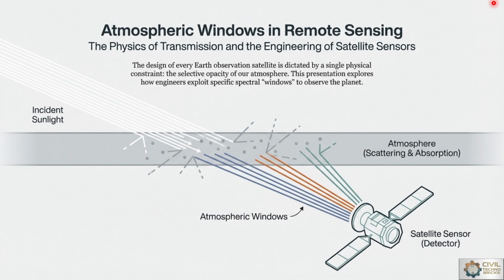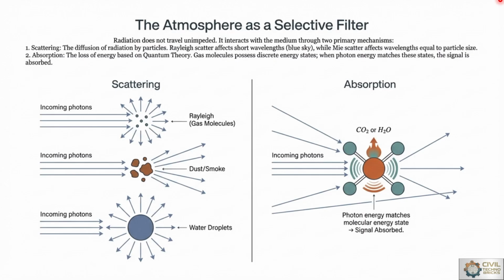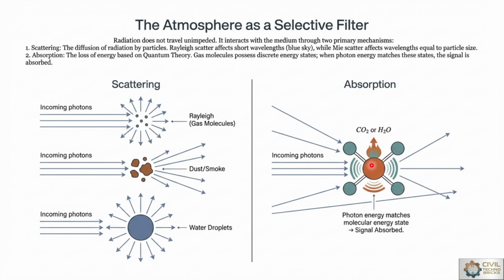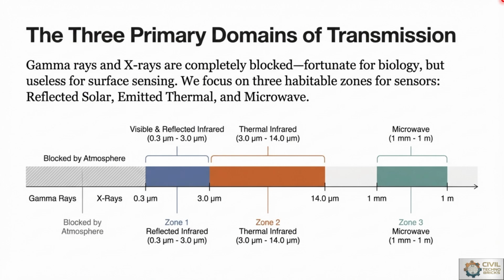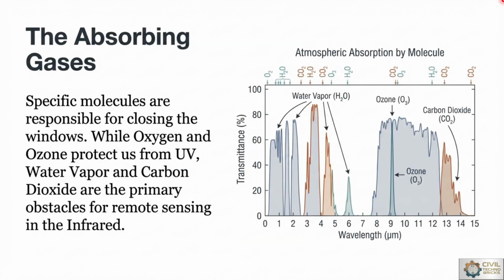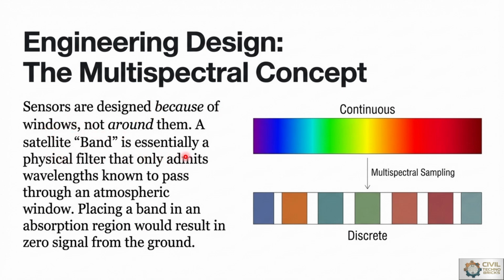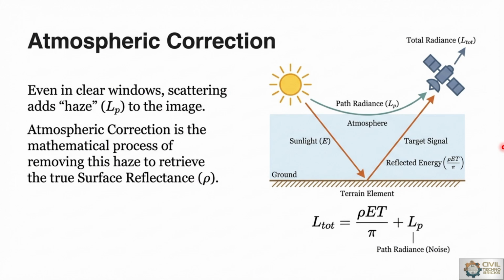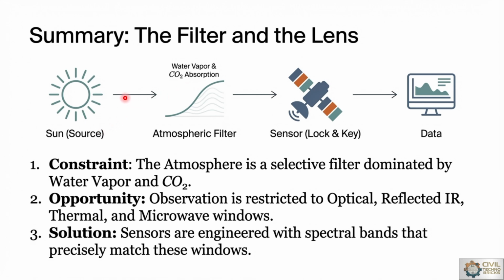Atmospheric Windows, Spectral Bands & Absorption | Remote Sensing & GIS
Before electromagnetic radiation (EMR) reflected from a highway roadbed or emitted from a structural reservoir can reach a satellite scanner, it must travel through kilometers of atmospheric gases, water vapor, and aerosols. These constituents actively scatter and absorb wave energy. Today, we decode the concept of Atmospheric Windows those highly specific wavelength regions where atmospheric gases are virtually transparent to EMR.

We break down the characteristics and engineering applications of the five primary atmospheric windows: Visible, Near-Infrared, Shortwave Infrared and Thermal Infrared and the cloud-penetrating Microwave window. We will also dissect the dangerous "absorption bands" where water vapor and carbon dioxide block signal propagation, and explain why matching sensor band design to these window regions is critical for satellite engineering.

📌 Timestamps to skip ahead:
0:00 - Intro: Decoding the Earth to Build a Better World
1:05 - Slide 1: The Concept of Atmospheric Windows in Remote Sensing
2:15 - Slide 2: How EMR Interacts with Atmospheric Gases & Aerosols
3:30 - Slide 3: The Visible Window & Optical Mapping
4:55 - Slide 4: Near-Infrared (NIR) Window & Vegetation Stress
6:10 - Slide 5: Shortwave Infrared (SWIR) Windows
7:35 - Slide 6: Thermal Infrared (TIR) Windows & Surface Heat
9:00 - Slide 7: The Microwave Window (All-Weather Active Radar & SAR Sensing)
10:20 - Slide 8: Atmospheric Absorption Bands
12:45 - Slide 9: Why Atmospheric Windows Dictate Satellite Sensor Design
14:10 - Slide 10: Civil Engineering Applications (Urban, Hydrologic, & Hazard Analysis)